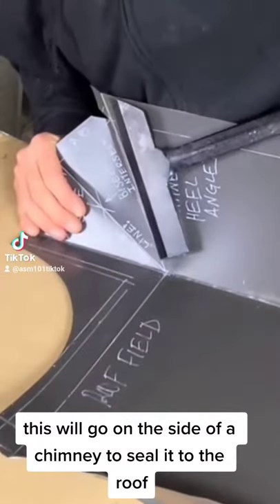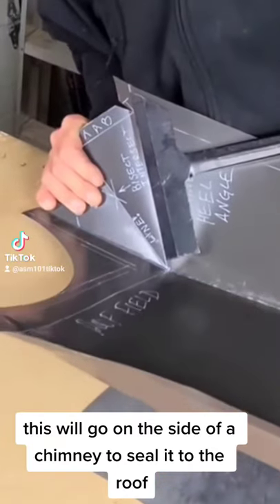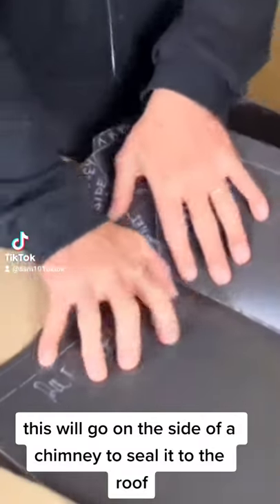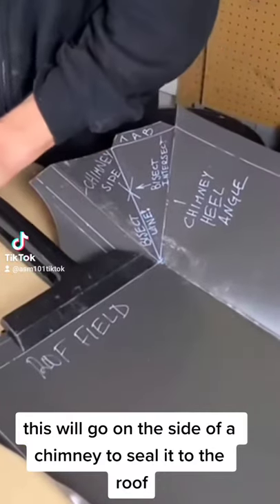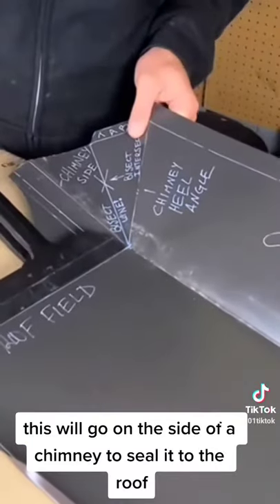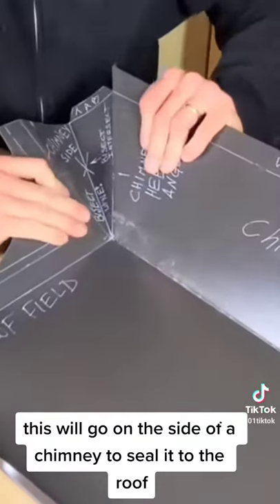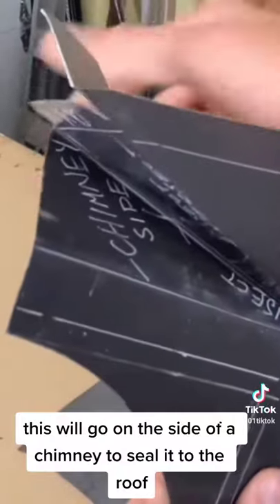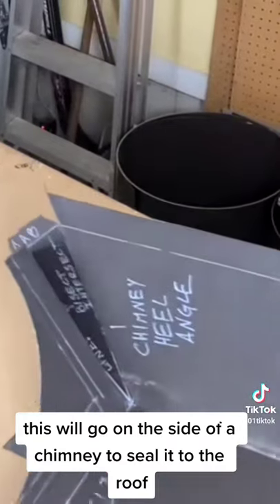chimney Flashing side trim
Chimney flashing is quite a different way of doing things but way less likely to leak